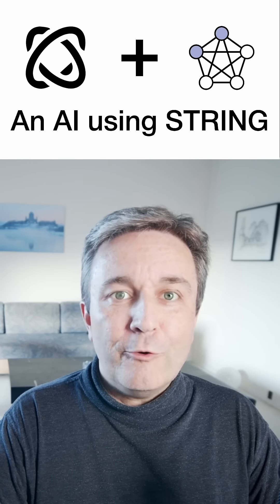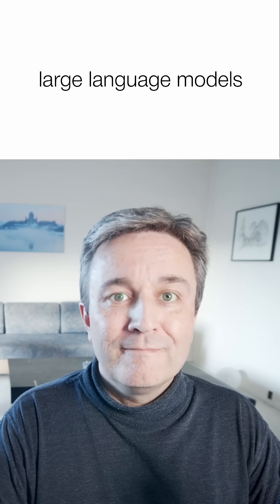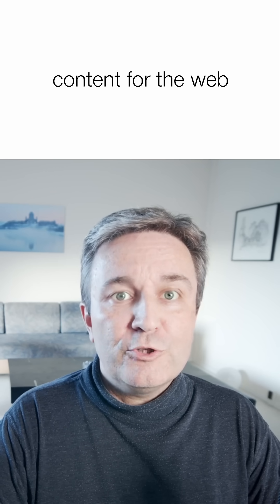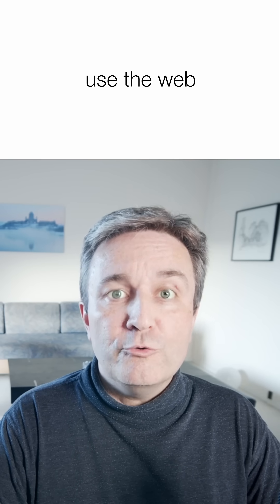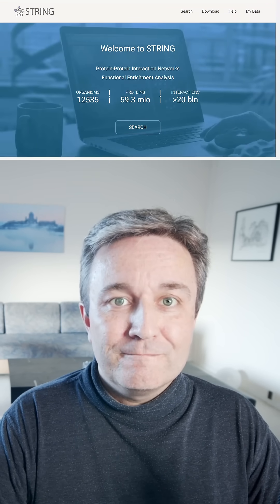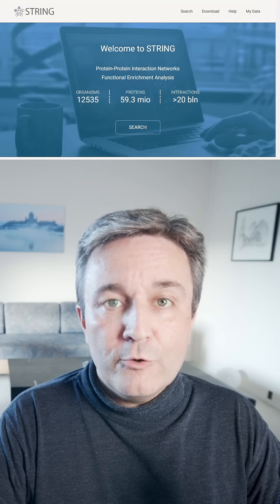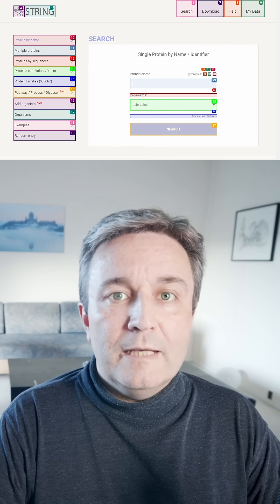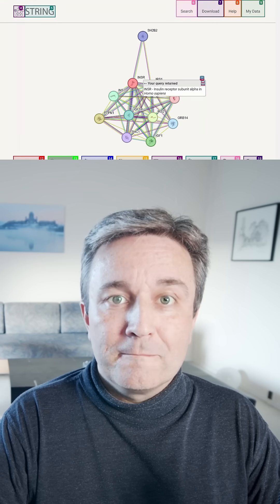An AI using STRING: Can Browser Use and DeepSeek R1 fetch a network?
Large language models have been trained on the web and now produce content for the web. But they can also use the web. Browser Use is an AI-operated web browser that together with Ollama and models like DeepSeek R1 14B allows for a fully local LLM setup that can access websites. I asked the system to search the STRING database for human insulin receptor. It managed to do so. But it was neither reliable nor fast enough to be practically useful.